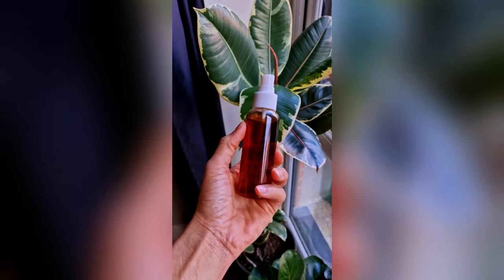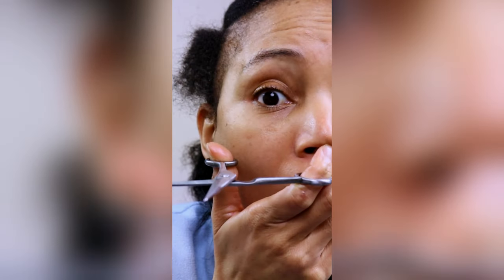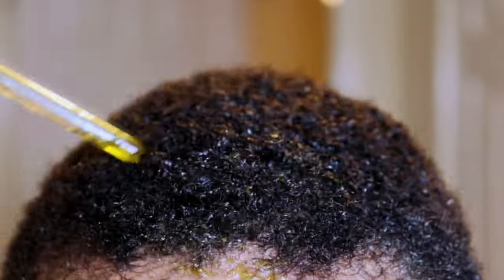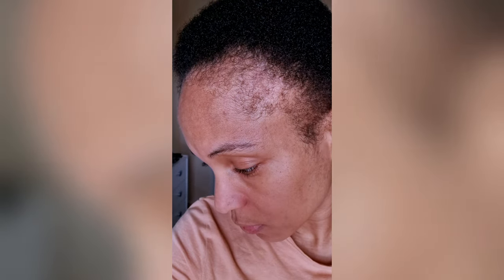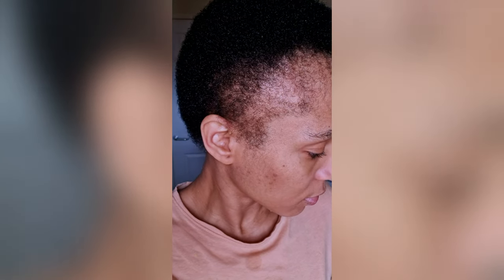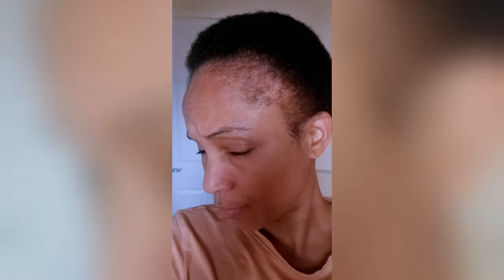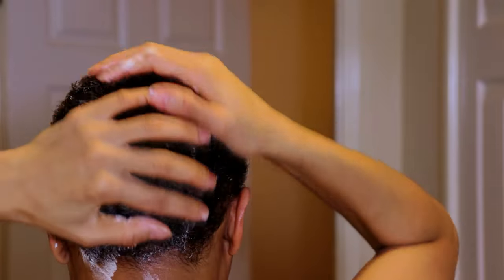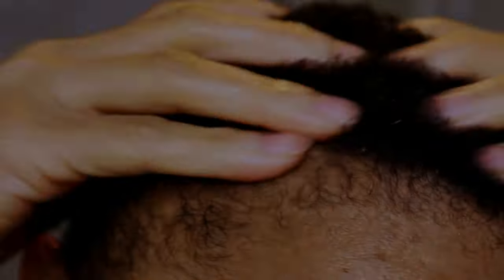3 Month Update: CLOVE WATER FOR HAIR GROWTH | TWA to Waist Length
It's been 3 months since I have been following my daily hair growth ritual using my DIY Clove Water and my weekly ayurvedic hair growth masks on my TWA to Waist Length hair growth journey; and I am quite surprised by the results.